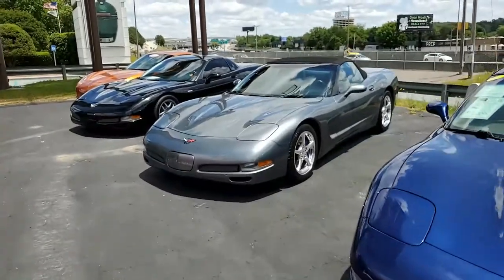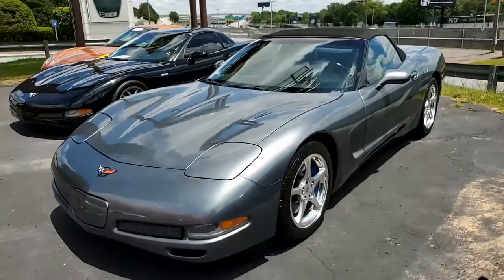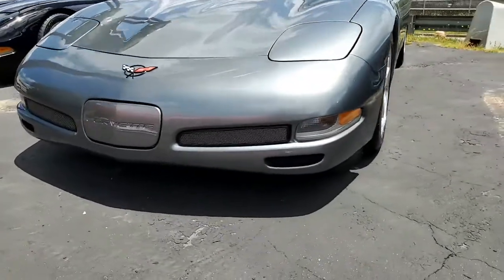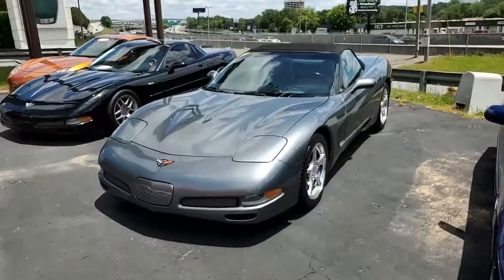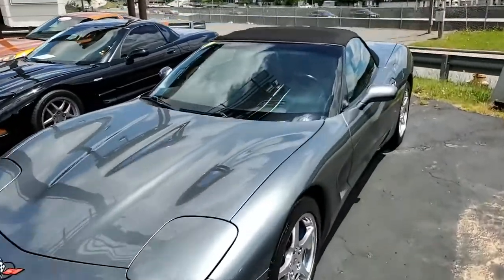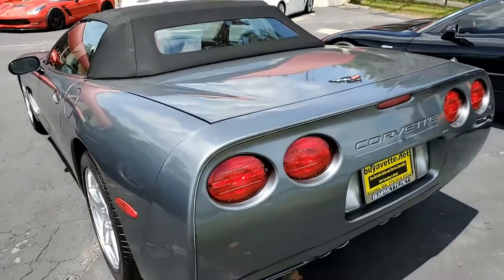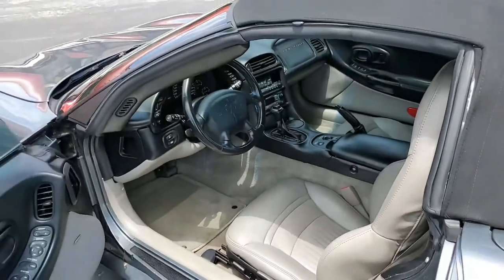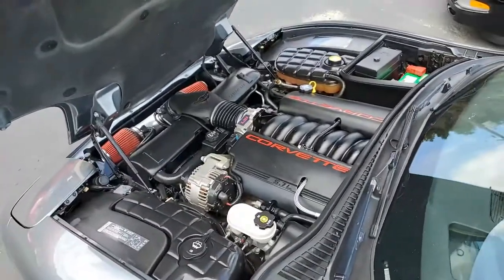2004 Chevrolet Corvette 1SB Convertible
2004 Chevrolet Corvette 1SB Convertible For Sale

Medium Spiral Gray exterior, Light Gray interior, Black convertible top.

360hp LS1 engine, automatic transmission, posi rear-end.

Coming with a clean Carfax and LOADED with options, this 2004 Corvette Convertible shows 71,011 miles, and is in good condition. This car's paint is good-vg, with a good shine. Convertible top is vg, and factory polished wheels are in place. Michelin Pilot Sport A/S 3+ tires show an average of 7/32nds (70%) tread depth remaining. The interior of this 2004 Corvette Convertible shows a vg center console.

Additions to this car include a catback performance exhaust system, twin cone filter cold air intake, slotted front brake rotors, mesh fender vent grilles, Z06 style front grilles, Blue brake calipers, Black/White pinstripes, polished exhaust filler plate with C5 logo, and an "LS1" throttle body sticker. Subframe is corrosion-free.

 71K Miles.